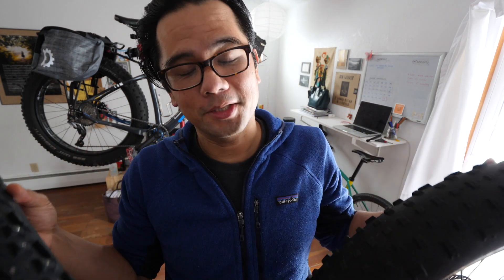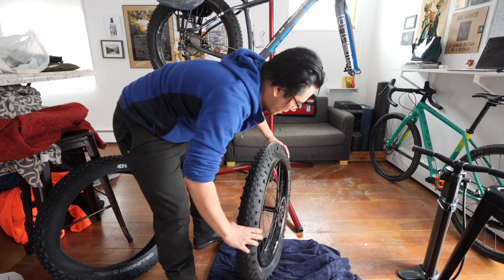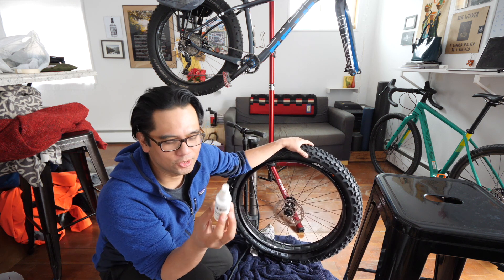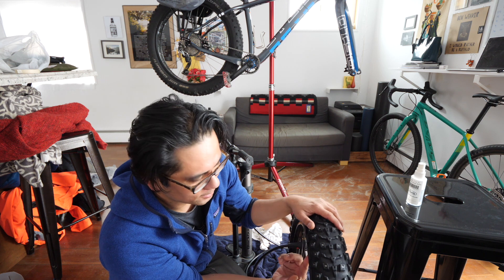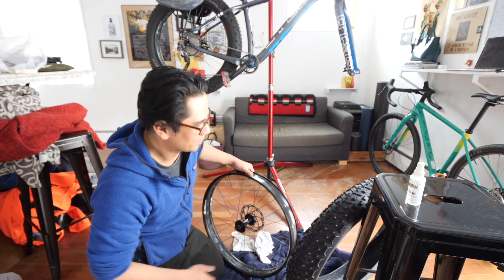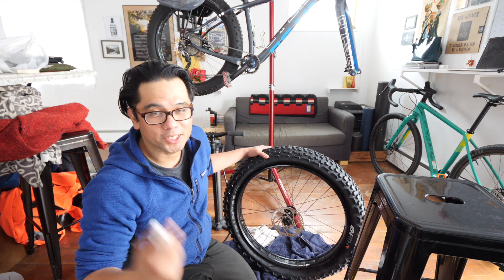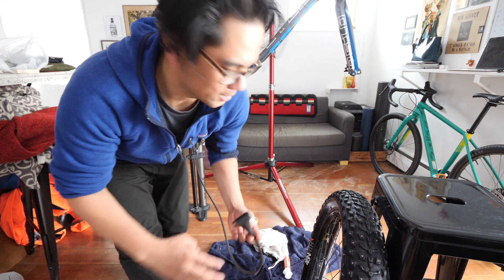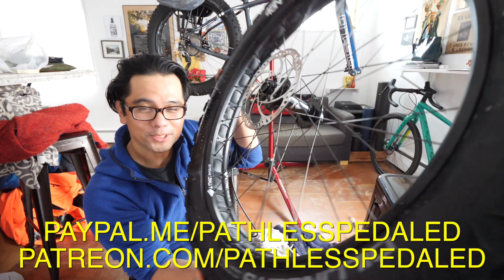MAN vs TUBELESS STUDDED FAT TIRE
In this vid I show you how to mount the Dillenger studded fat tire tubeless!  Took a few attempts.